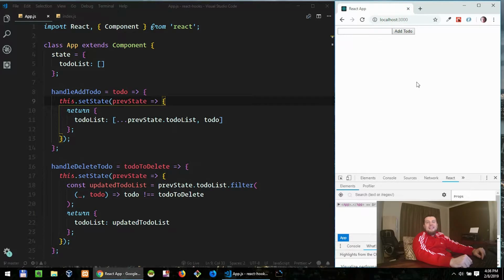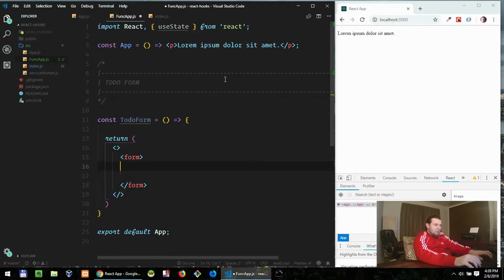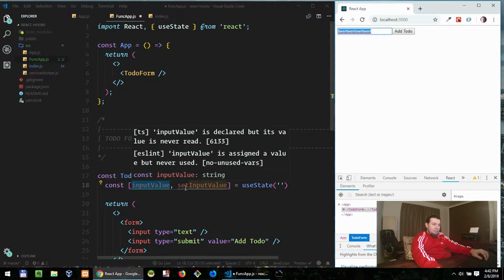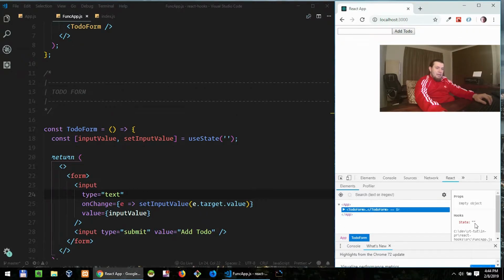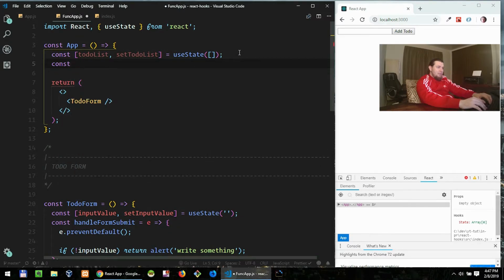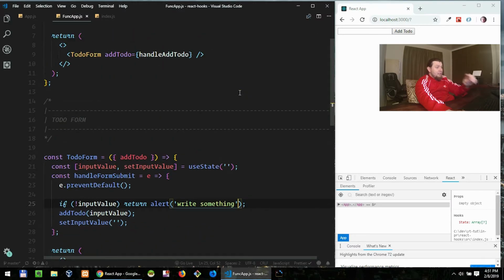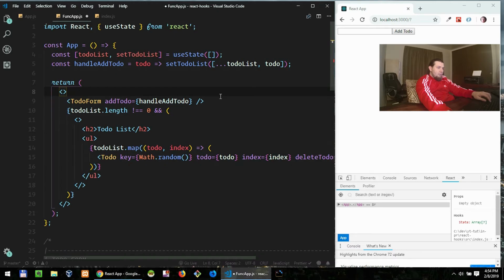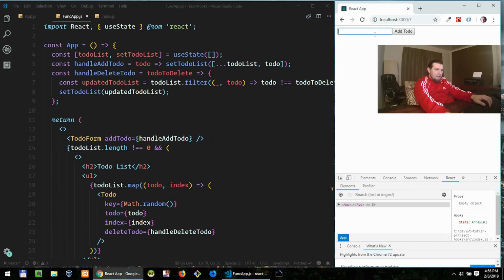React Hooks : useState() part 2 - Neat Function Components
In the first part we built a Todo App using Class Components, in this part we will build the same app using Function Components with Hooks instead.